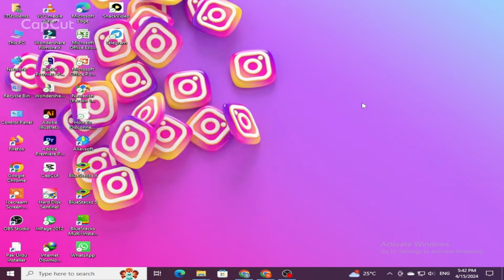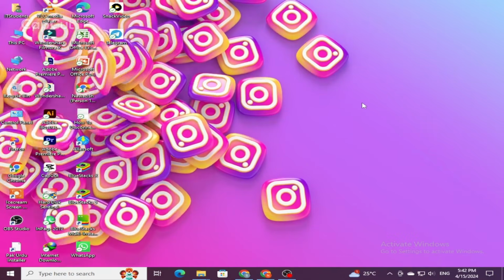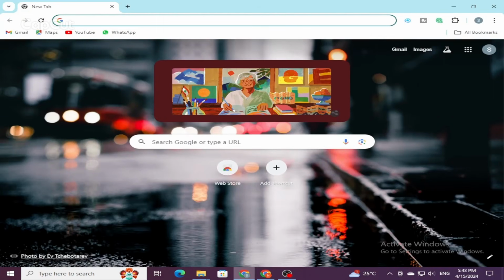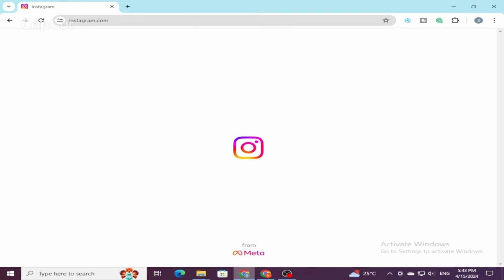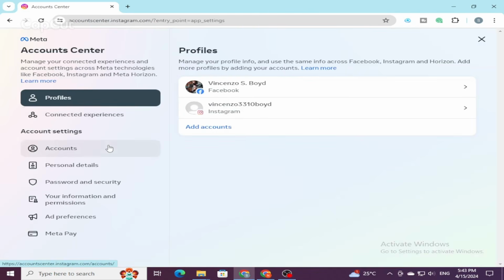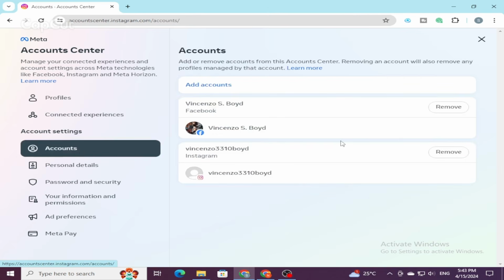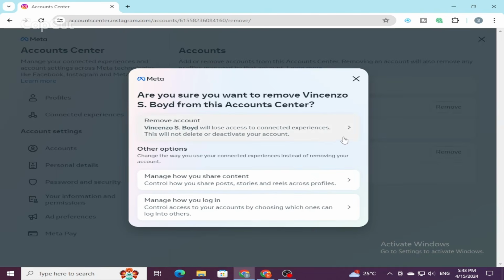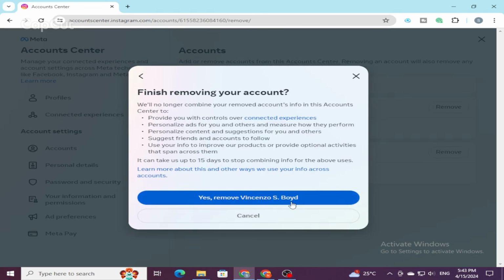How To Disconnect Facebook From Instagram - Tutorial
Ready to regain control of your social media connections? In this tutorial, we'll show you how to disconnect your Facebook account from Instagram, giving you more control over your online presence. Whether you're streamlining your social media accounts or simply want to unlink them for privacy reasons, disconnecting Facebook from Instagram is a straightforward process that anyone can do. Follow along as we guide you through the steps to unlink your accounts on both mobile and desktop platforms, empowering you to manage your social media connections with ease.

Step By Step:

Log In: Sign in to your Instagram account if you haven't already.
Click Your Profile Picture: In the top right corner, click on your profile picture to access your profile page.
Open Profile Settings: Click the "Edit Profile" button next to your username (you might need to click your username first on some profiles). However, instead of editing your profile, look for a gear icon next to the "Edit Profile" button. Click on that gear icon to access your profile settings.
Follow Steps 6-9 as Above: From this point, the steps are identical to those explained for the Instagram app (steps 6-9). Locate "Accounts Center" or "Accounts," select your Facebook account, tap "Remove," and confirm the disconnection if prompted.

By the end of this tutorial, you'll have the knowledge and confidence to effectively disconnect your Facebook account from Instagram, giving you more control over your social media presence.

Have questions or topics you'd like us to cover? Drop them in the comments below – we're here to help you navigate the digital world!